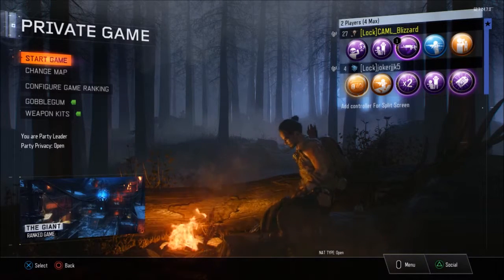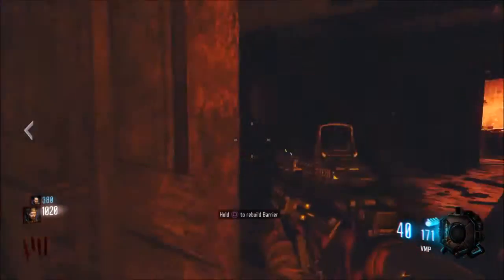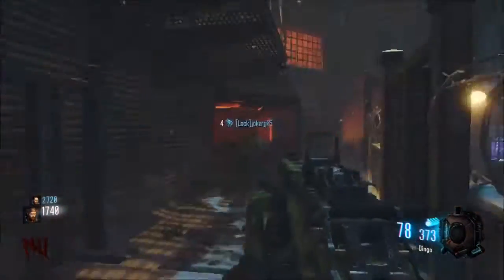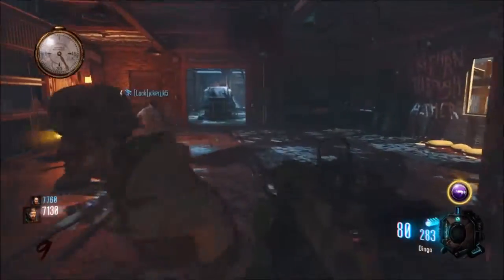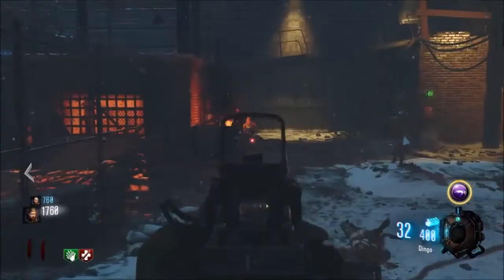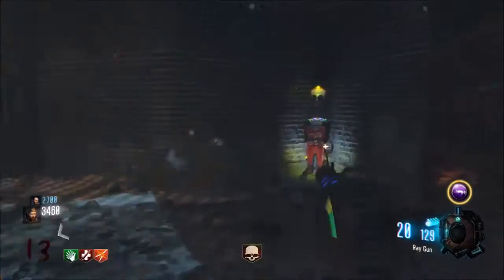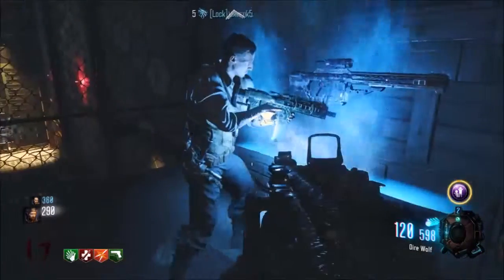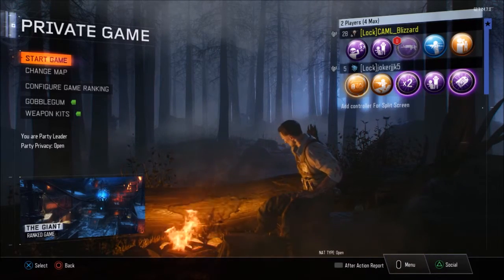WE MUST LINK THE TELEPORTER'S Bo3 Zombies (The Giant)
Hey guys I'm back with another video and today I made a video with a friend of mine.